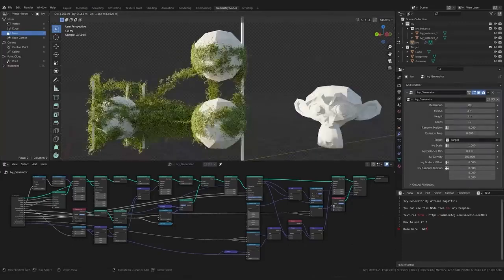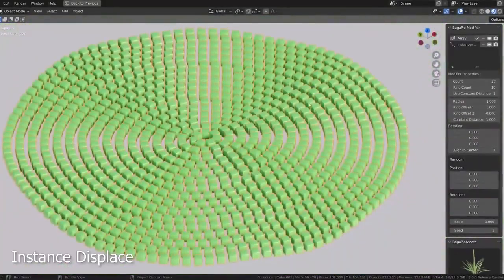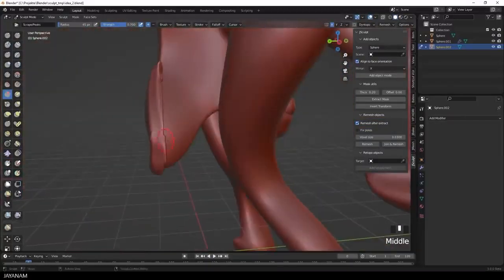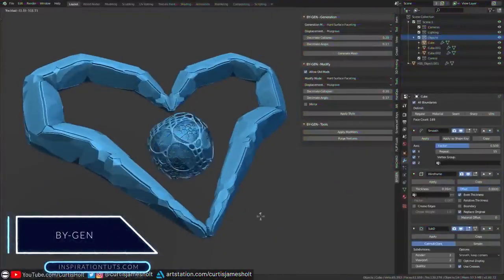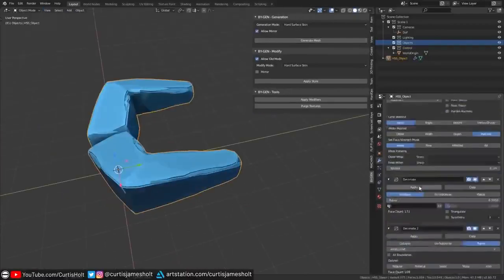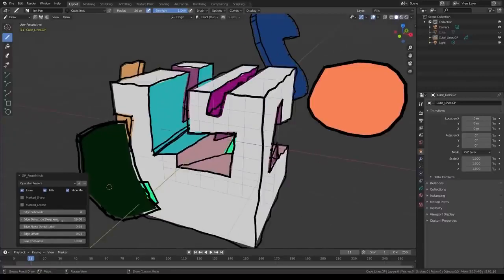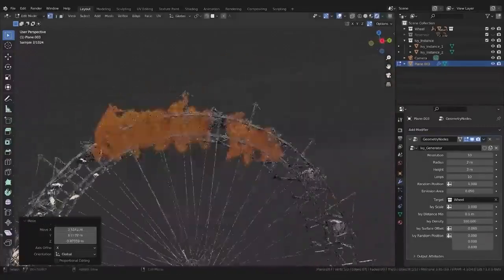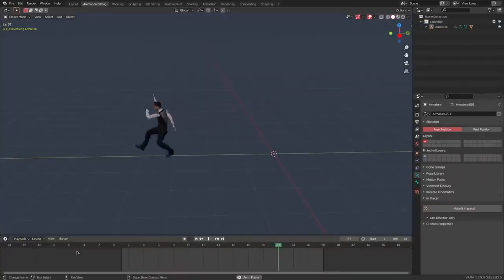Dash 3D : New Free Blender Addons & Updates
Today we are going to talk about a bunch of new free addons for Blender 3.0 and some cool updates for other addons that we have seen before.

⍟Modeling:
Kit Ops 2 Pro

⍟Architecture/Rendering
CityBuilder 3D

⍟Vegeration
scatter

⍟Materials/Texturing
Decalmachine

⍟ Cloth Simulation:
Simply Cloth

⍟UV unwrapping
Zen Uv

⍟Rigging&Animation:
Human Generator